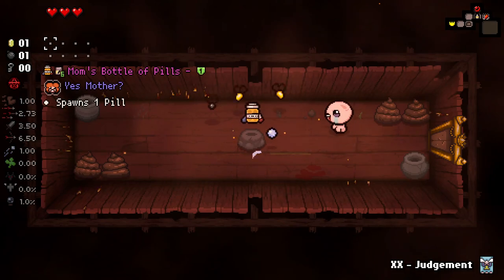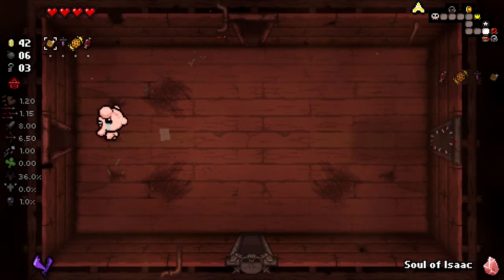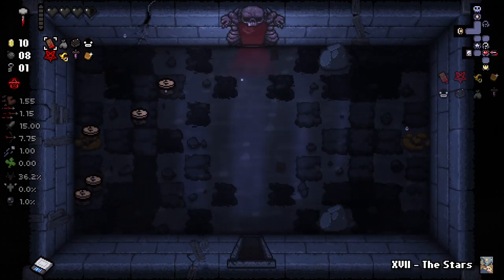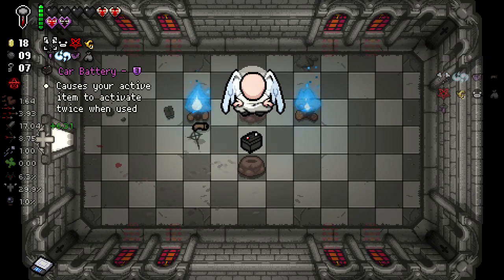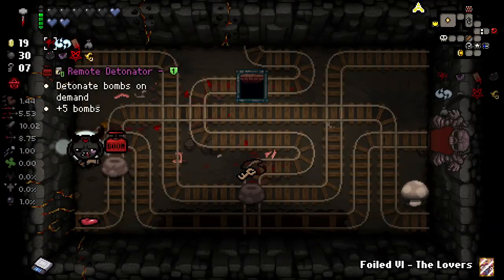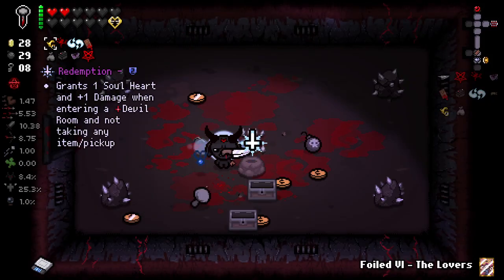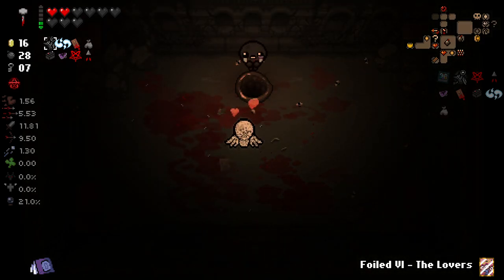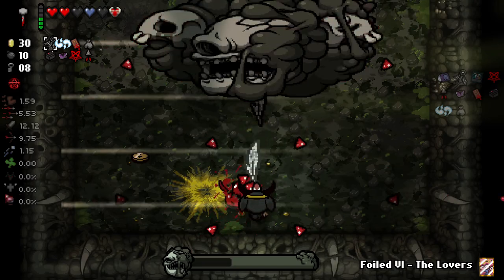TRUE DOGMA PLANETERY POWERS! - Mega Modded The Binding of Isaac Repentance - Part 105